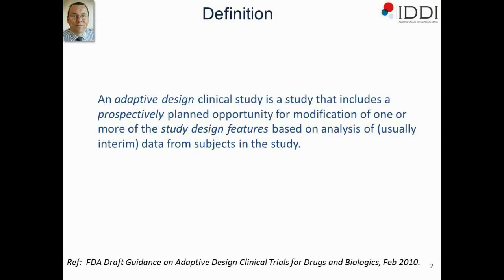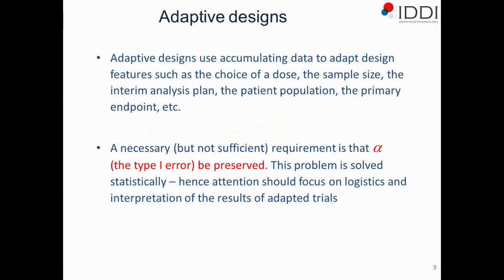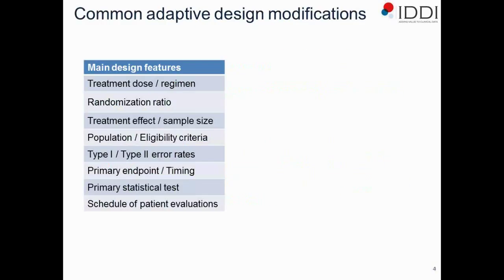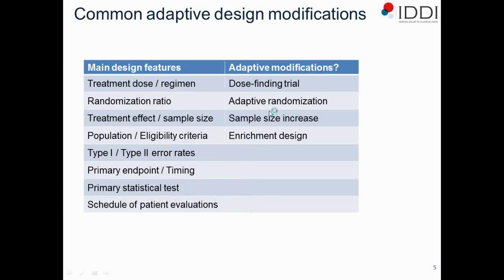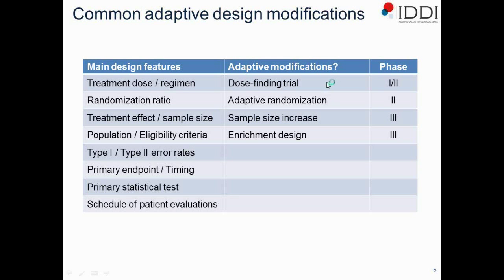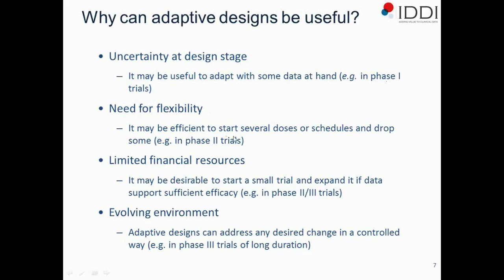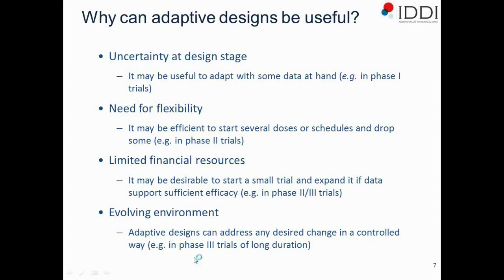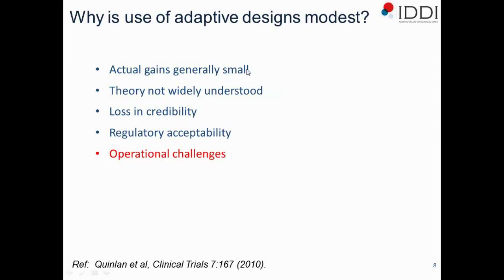Implementing Adaptive Trials: Operational Considerations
Speakers:
Marc Buyse, Sc.D., Founder, IDDI
Linda Danielson, M.S., Chief Operating Officer, IDDI

In this webinar the speakers will discuss operational challenges that are of key importance in adaptive trials:

The needs:

to validate the design through simulations,
to control the trial centrally,
to collect and analyze key data rapidly,
to preserve the trial blinding and integrity,
and to document all important adaptive decisions taken.
These challenges will be illustrated using an actual phase I trial in oncology, and the speakers will argue that the issues can be addressed through:

proper planning,
choice of experienced vendors and independent groups (coordinating center and DSMB),
statistical teams with adequate expertise and experience with the design chosen,
recourse to efficient computer technology (IWRS, EDC, automated emailing),
and oversight by a specialized team.
Finally, issues specific to the design of pivotal trials for registration will be addressed.